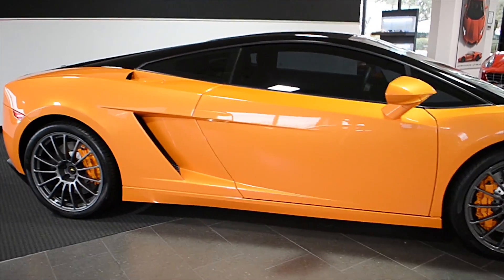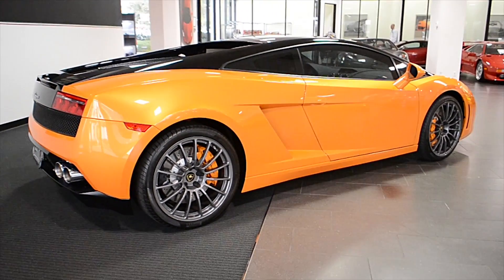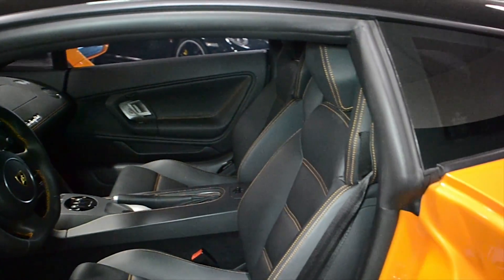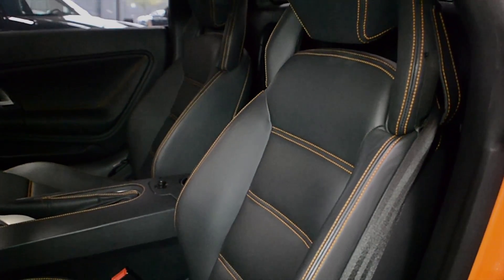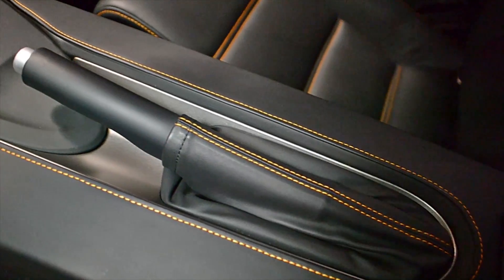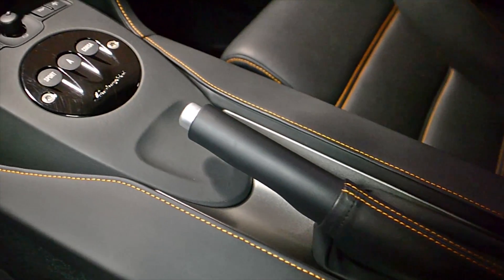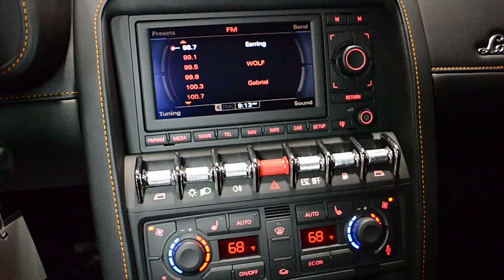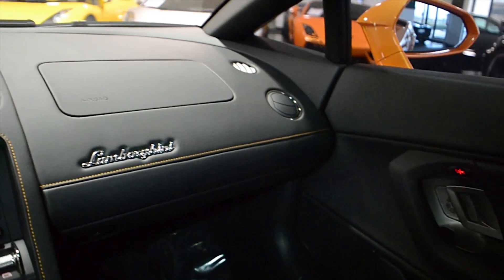2012 Lamborghini Gallardo LP 550-2 Bicolore Arancio Borealis L0600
This is a smoke free Carfax certified 2012 Lamborghini Gallardo Bicolore Coupe equipped with a 5.2L 550HP V10 engine and a 6-speed E-Gear (paddle shift & auto) transmission. This car is finished in a beautiful Arancio Borealis (Pearl orange) exterior color and Nero Perseus (Black) full leather interior along with Orange contrast stitching throughout.

This is an exceptionally clean Gallardo that comes well appointed including:
+ Navigation
+ Rear camera
+ Homelink sys
+ Power heated seats
+ Branding pkg
+ Scorpious wheels
+ Orange calipers
+ Clear bonnet
+ Auxilary lighting